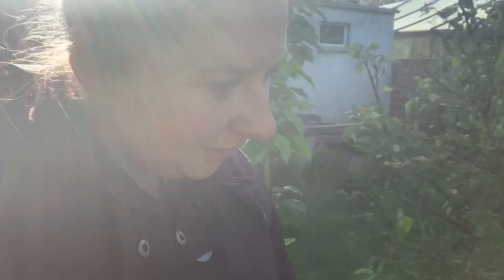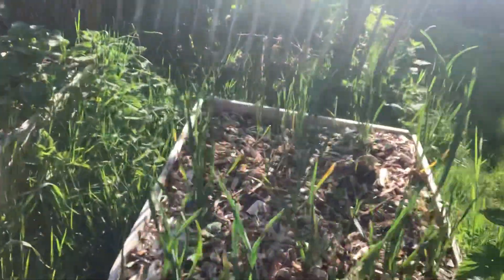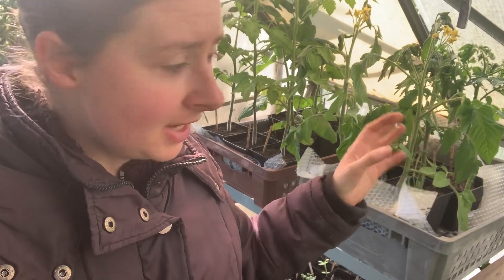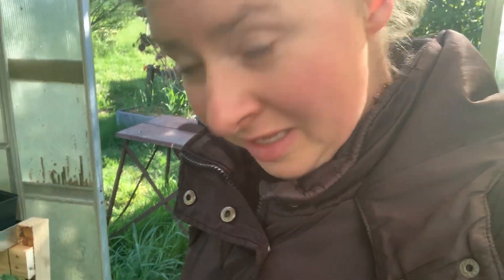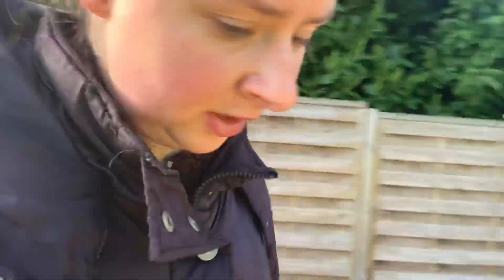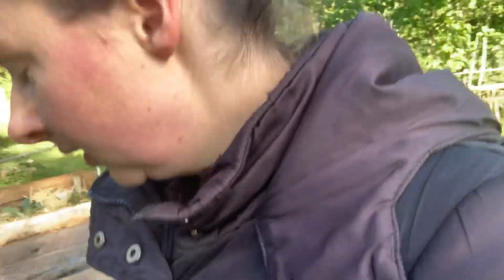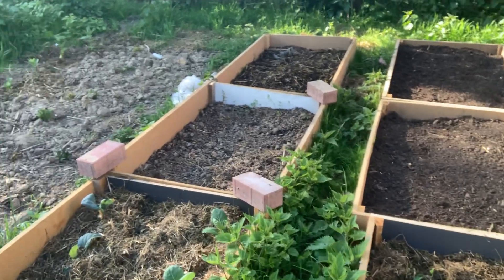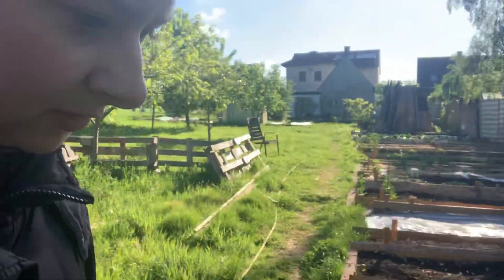Tomatoes & more after the frost in spring - garden tour